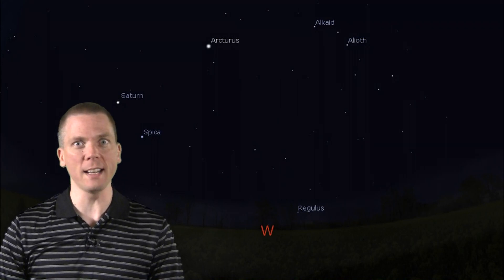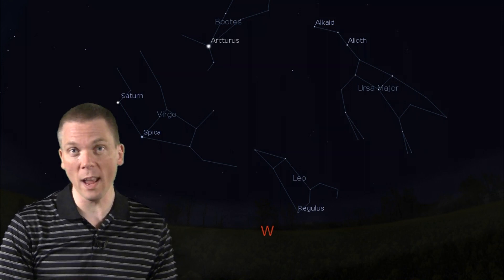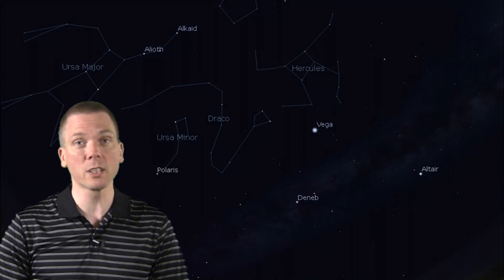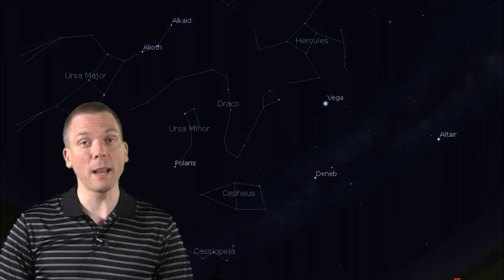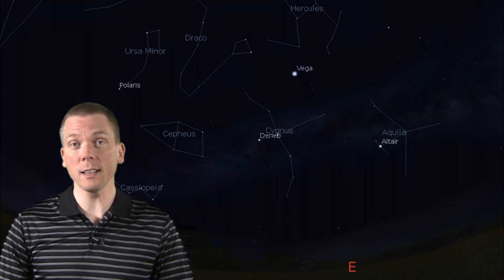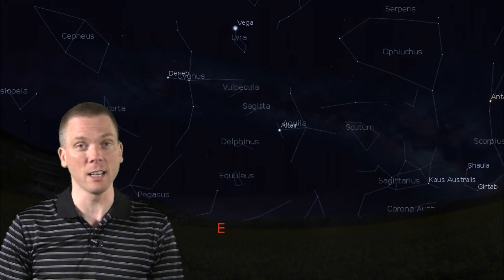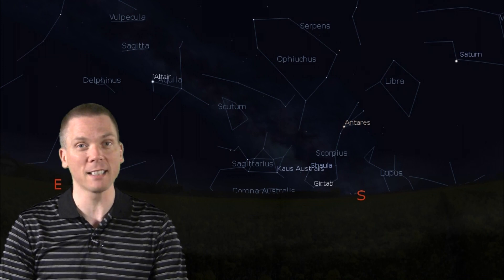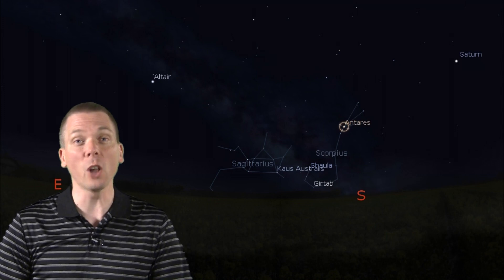Eyes on the Sky: June 17 thru June 23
The prominent stars and constellations of summer are rising in the east as the constellations of spring sink towards the west.  Find out which stars and constellations are ascending into the summer sky, and where the Milky Way is in relation to many of them.  See what's up in the night sky every week with "Eyes on the Sky" videos, astronomy made easy.